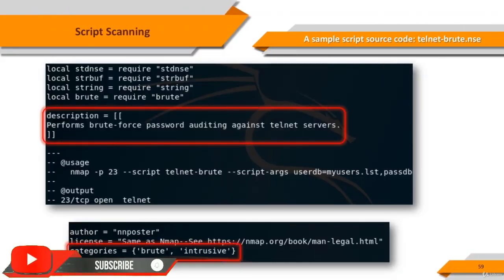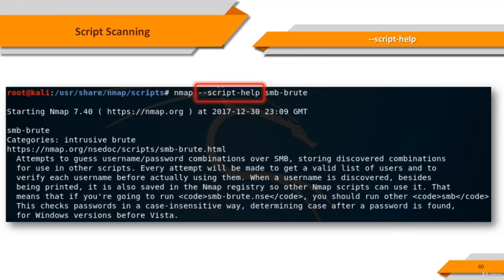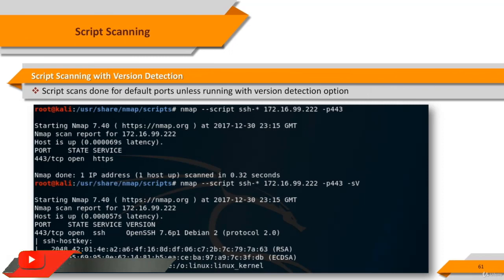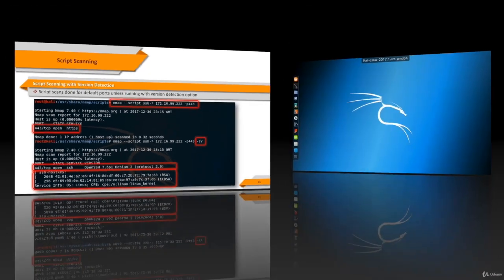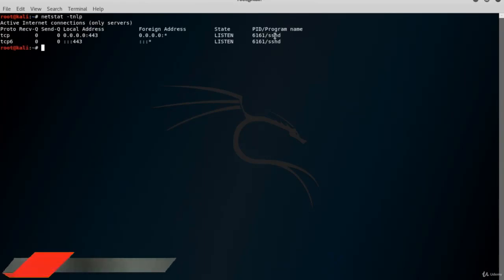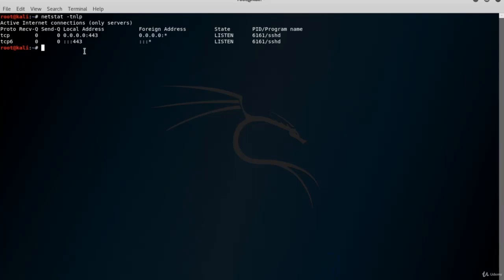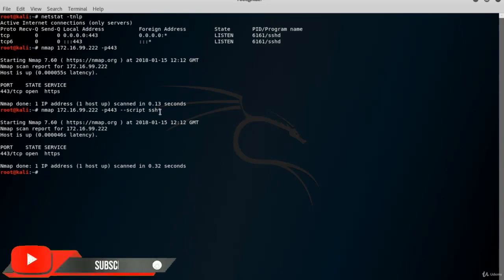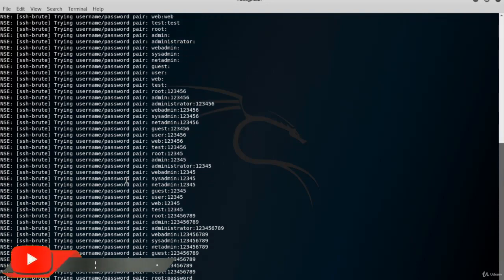13. Nmap Scripting Engine Second Example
Here is an other example source of an unmapped script in addition to the code part which is to execute
the job of the script.
It includes some additional sections such as description categories usage author license type etc..